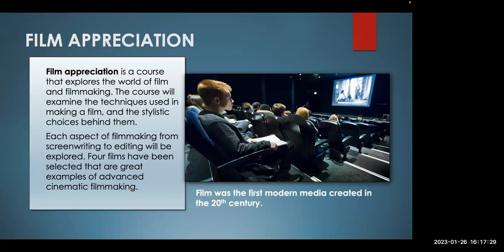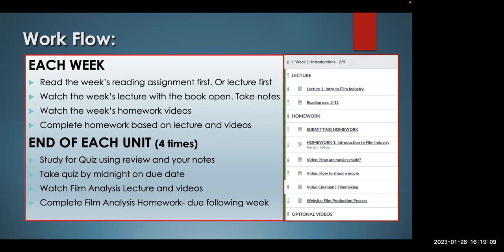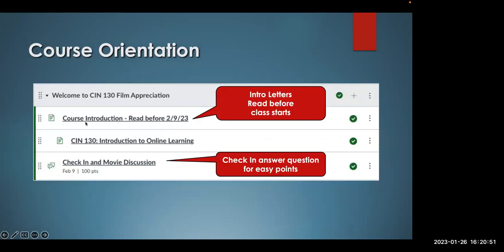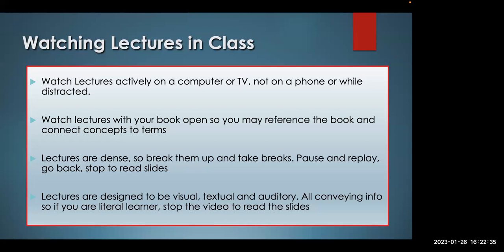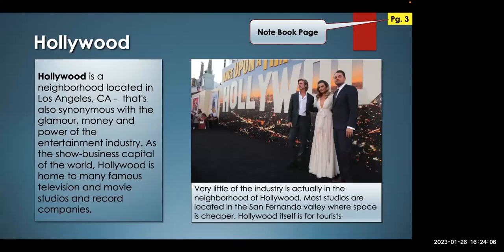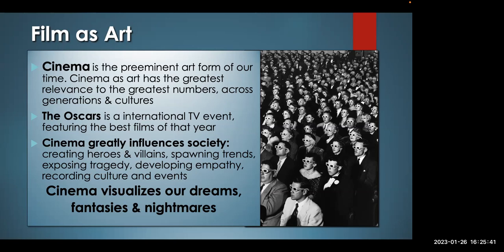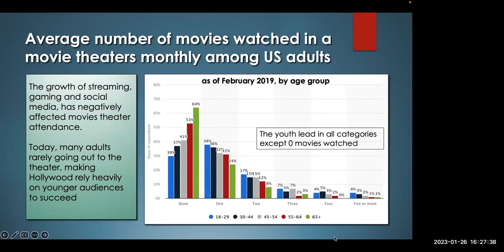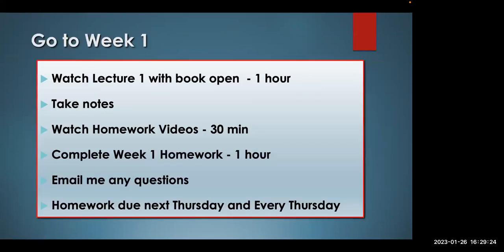104 Lecture 0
Professor introduces the class gives a brief intro to Hollywood